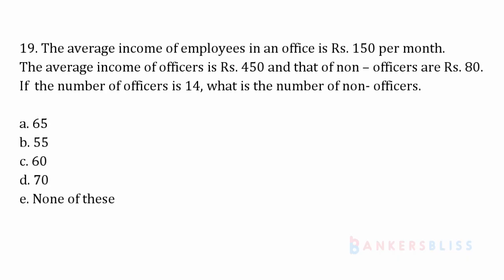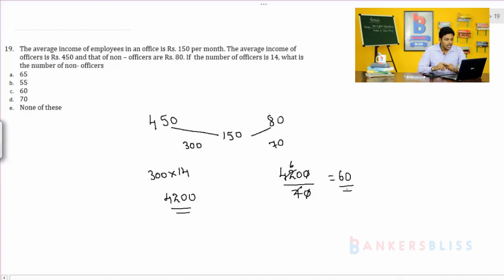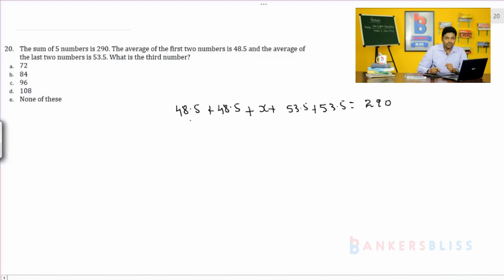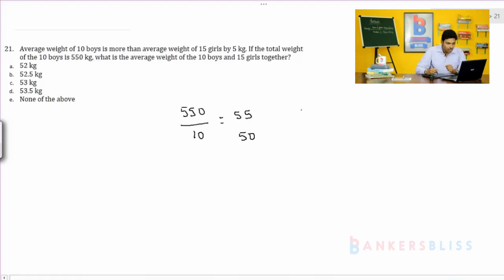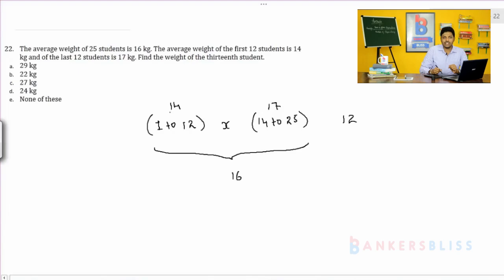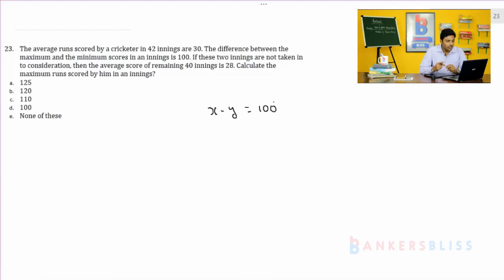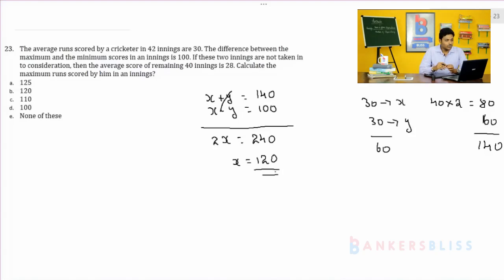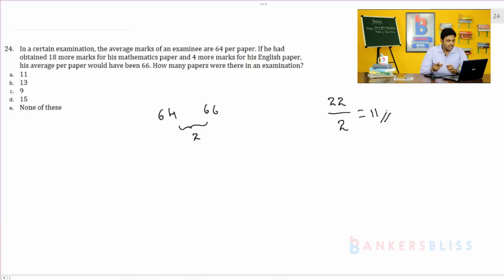average part V